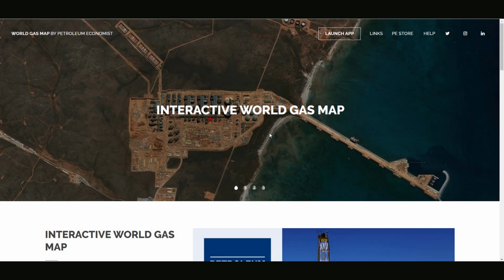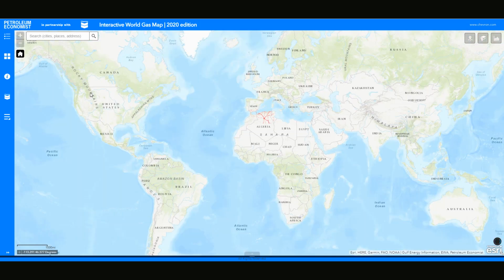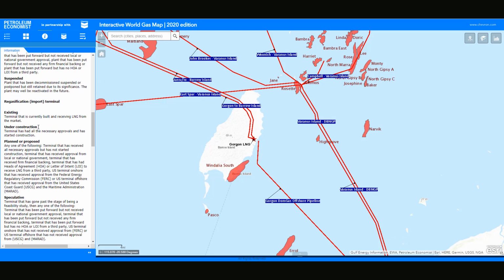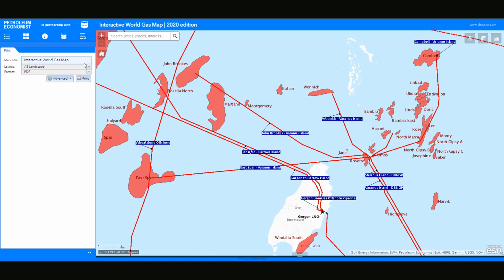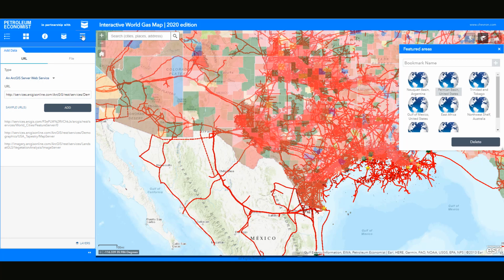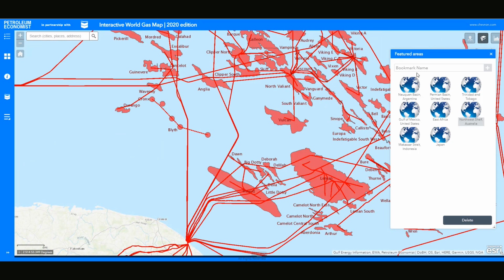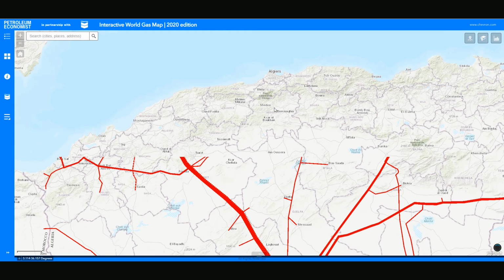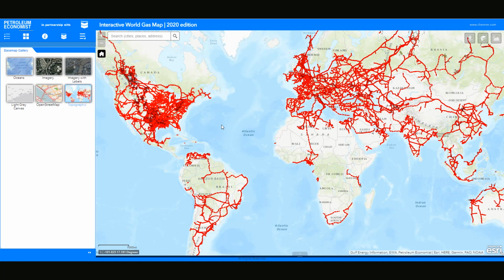Interactive World Gas Map - Introduction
Introduction to Petroleum Economist's World Gas Map. This short video shows how to use the application.